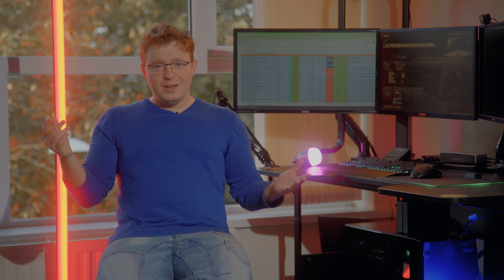*UNCUT* Highrise Kill Confirmed Gameplay on MW3 | A1A Plays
Join us for an uncut gameplay of Call of Duty Modern Warfare 3 beta as we play an average game of Kill Confirmed with 41 Confirms.

This is to give you an idea of how the game works, how it flows and ultimately... If you should buy it.

TIMESTAMPS

This video features:
ShadowsReign

SR459